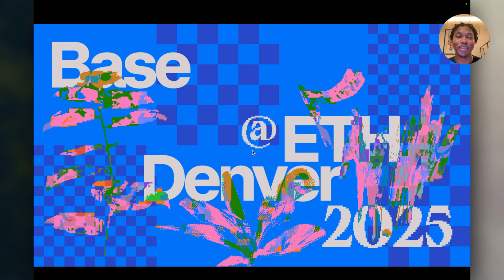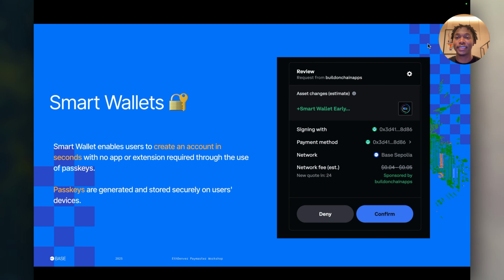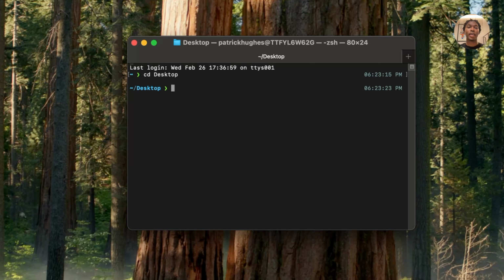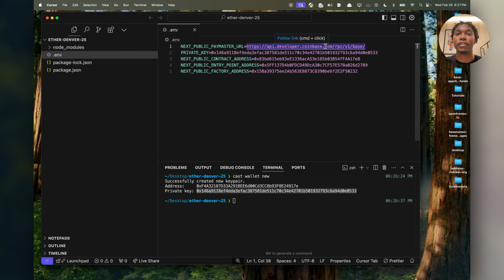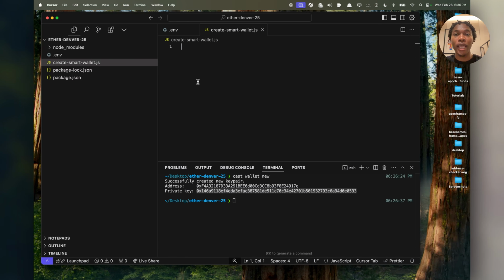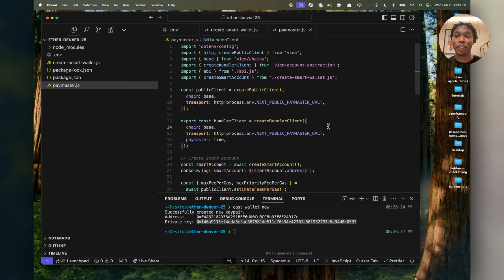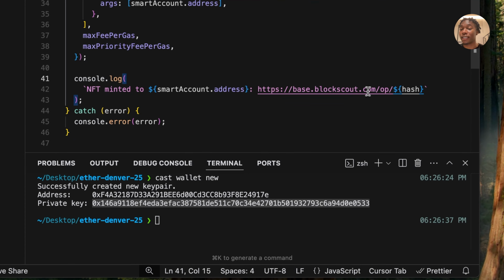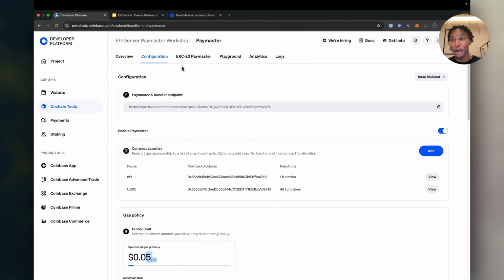Coinbase Developer Platform | Paymaster Series: Gasless Transactions @ EthDenver 2025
In this hands-on workshop, I'll show you how smart accounts and account abstraction can power seamless, gasless experiences in your onchain app. Learn to abstract confusing gas fees, optimize user experience, and sponsor transaction fees—all in real time!

This video is designed for developers who want to learn how to abstract gas fees for smoother onchain interactions. Whether you're already familiar with smart accounts and ERC 4337 or looking to get started, this workshop provides the practical insights you need to build onchain apps.